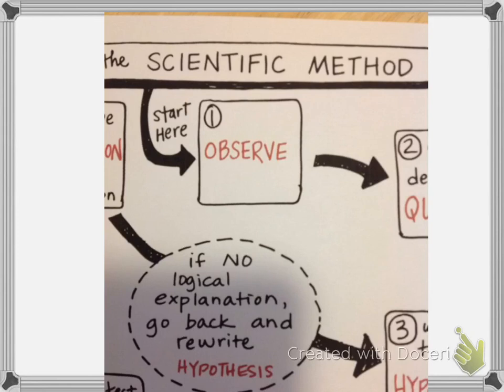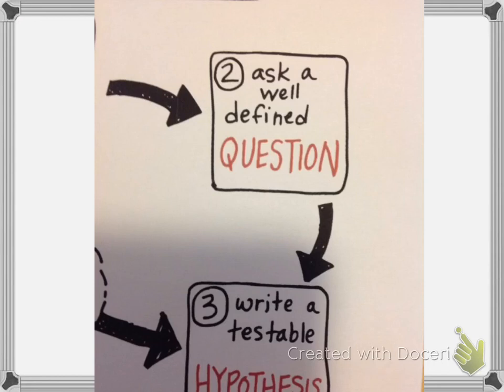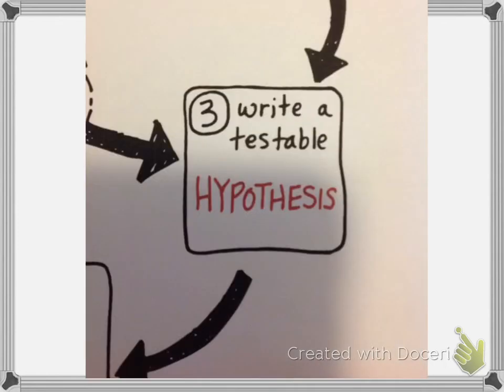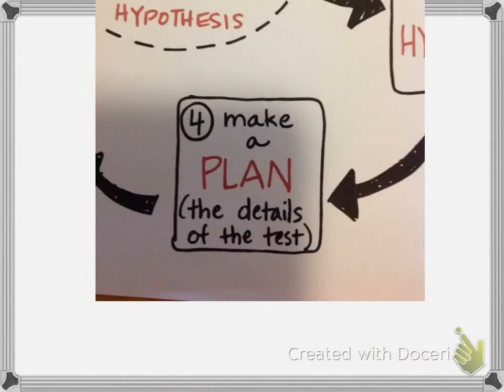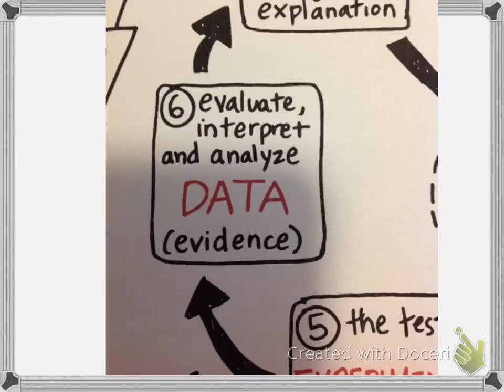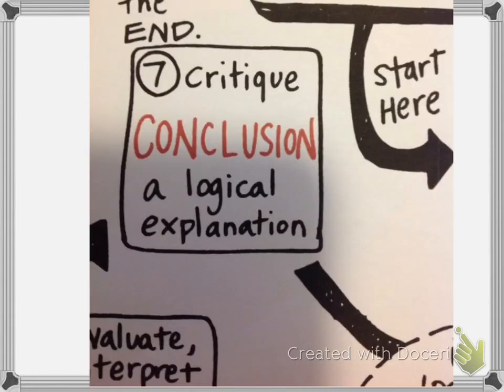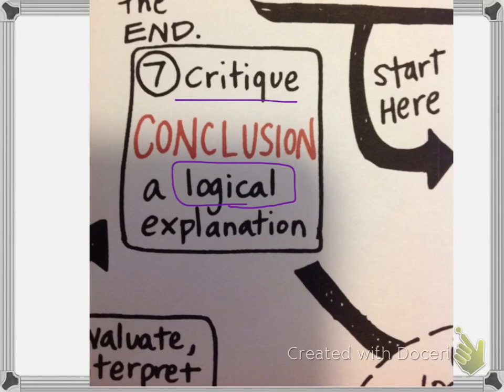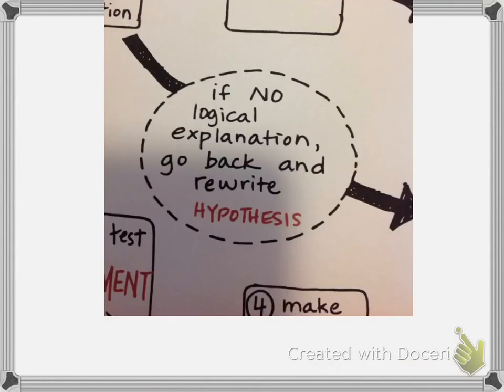Scientific Method Notes Part 2